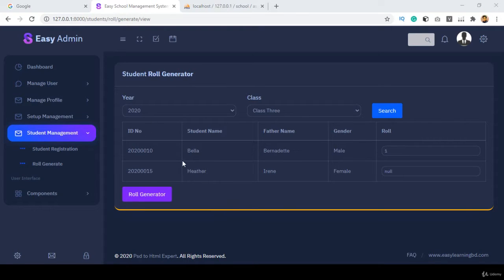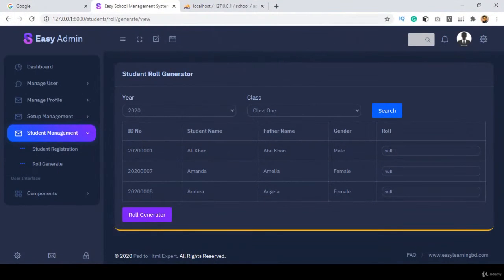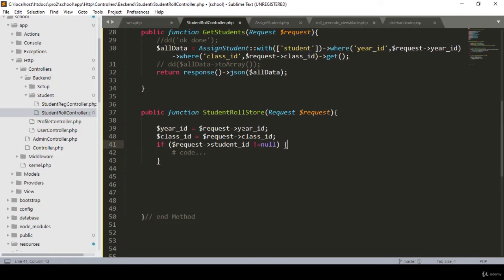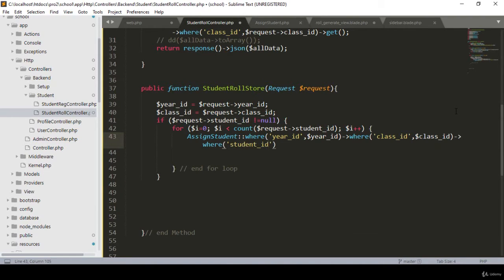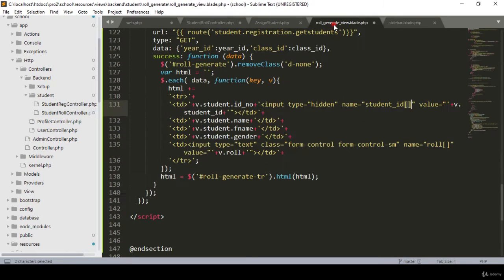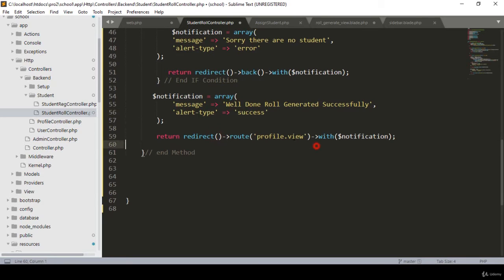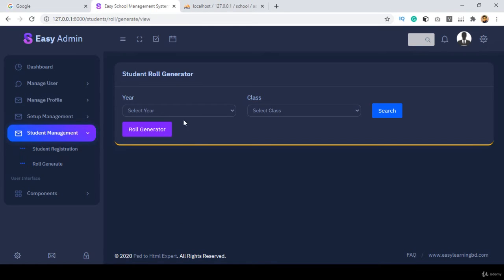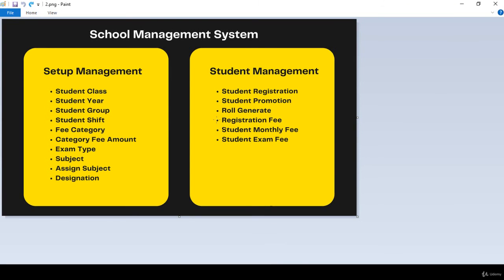4 Students Roll Generate Part 4